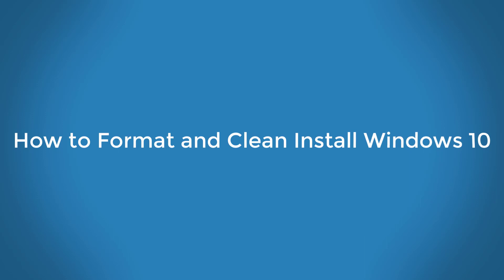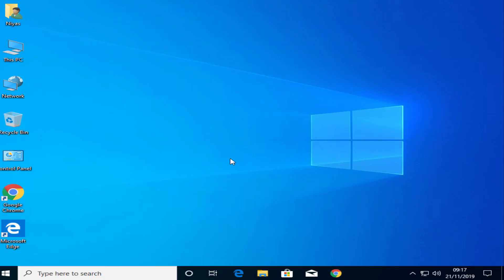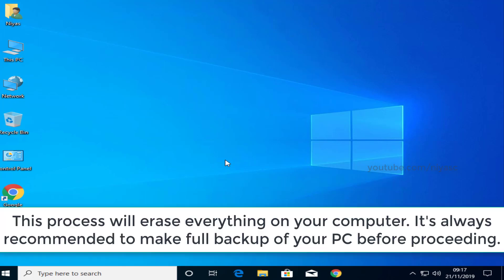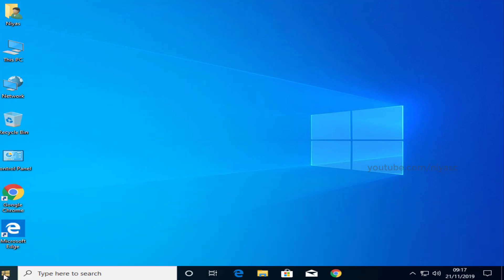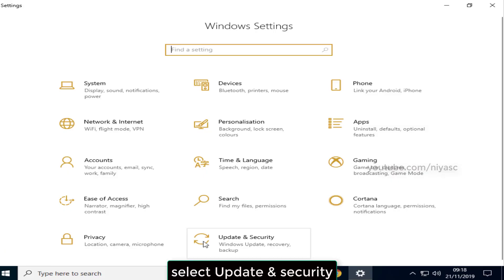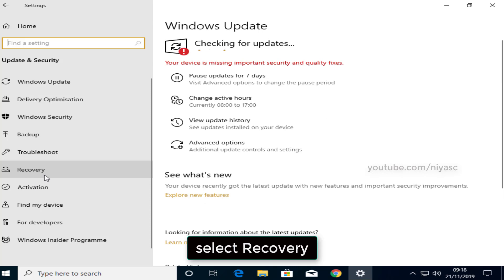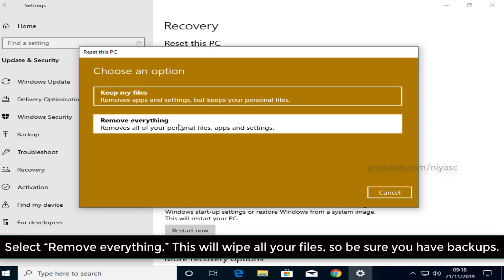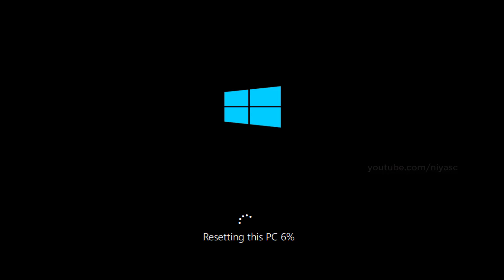How to Format and Clean Install Windows 10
How to reset and restore windows 10 to fresh state. On Windows 10, reset feature is the best option to erase all files and clean install windows 10 from scratch when your system is having problems.

This process will erase everything on your computer. It's always recommended to make full backup of your PC before proceeding.

To reset and reinstall your Windows 10 PC
1.Open the Settings app,
2. select Update & security
3. select Recovery
4. click the “Get started” button under Reset this PC.
5. Select “Remove everything.” This will wipe all your files, so be sure you have backups.

After the installation is complete, continue with one time setup and configure your preferences.

Reset or reinstall Windows 10
how to reset windows 10 from boot
how to reset windows 10 without password
how to factory reset windows 10 without settings
windows 10 reset this pc keep my files
clean install windows 10 laptop
reset this PC error
There was a problem resetting your PC in Windows 10